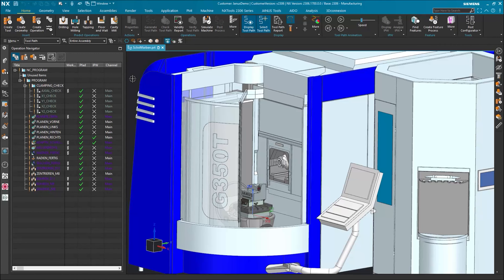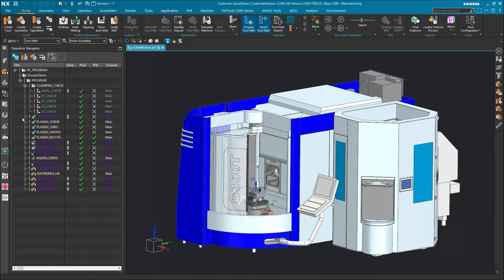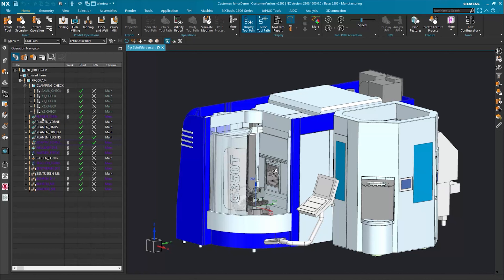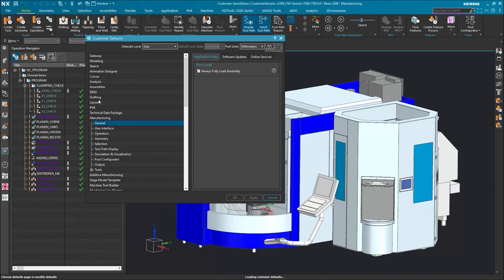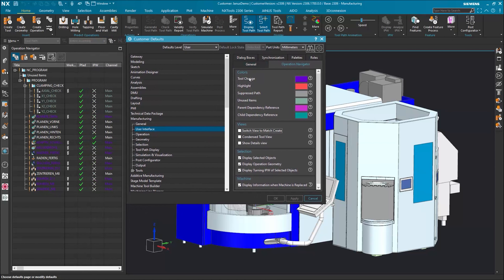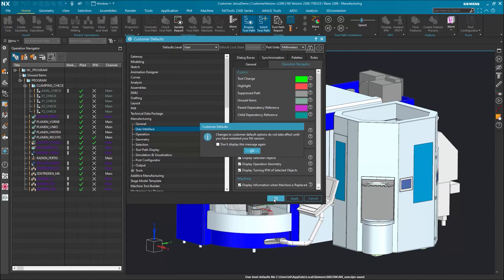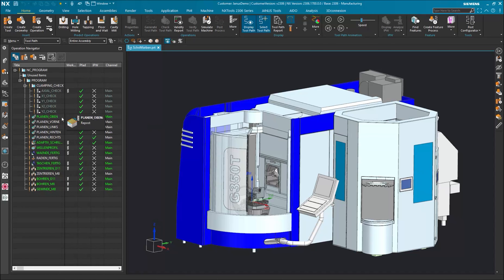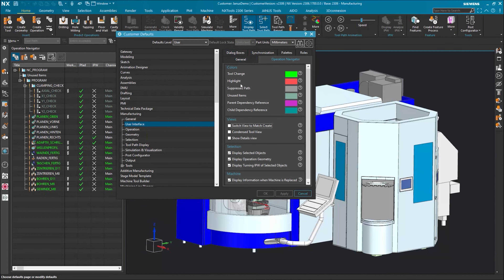NX CAM Tutorial | Optimize your Dark Mode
In a previous QuickTip, we showed you how to easily enable Dark Mode in Siemens NX. Following that, we received several inquiries about how to adjust the font color to improve readability in Dark Mode. You can find instructions for this setting in this NX Tutorial.